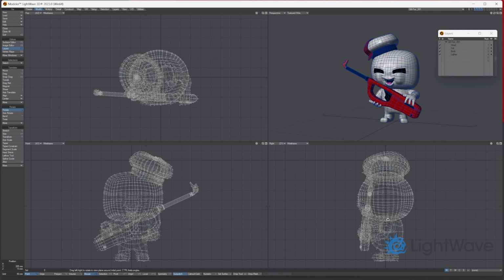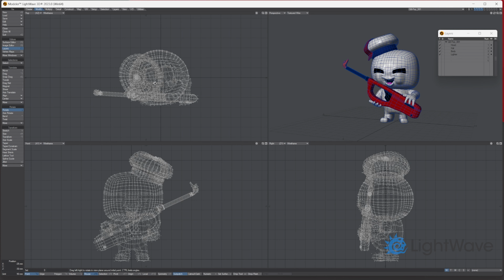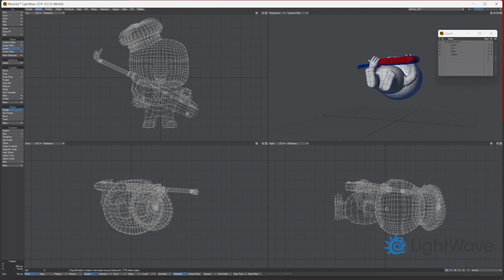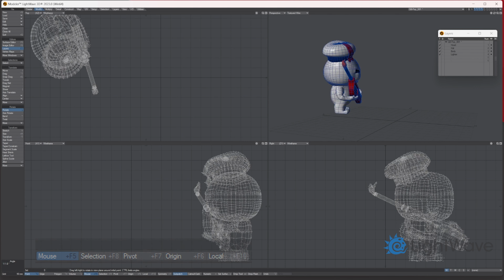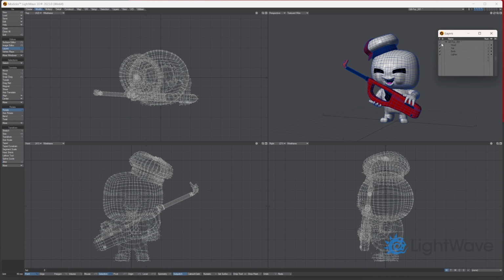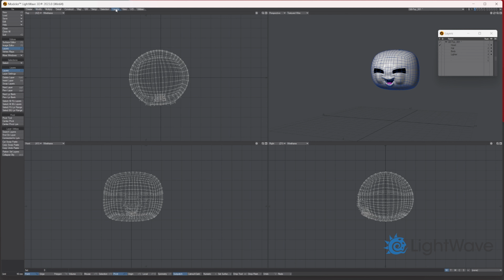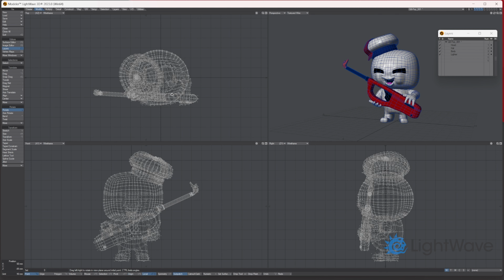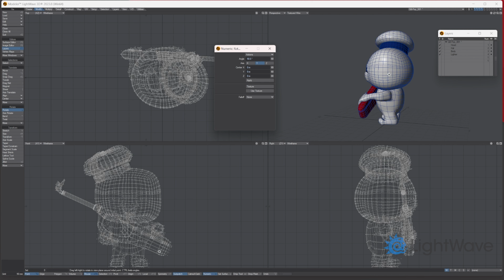Lightwave 3D Top Tip The Rotate Tool